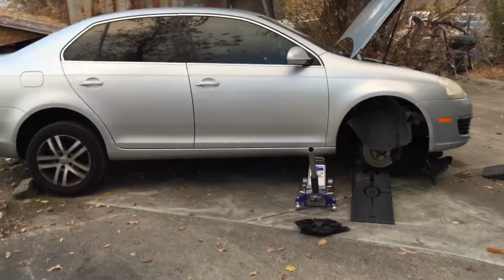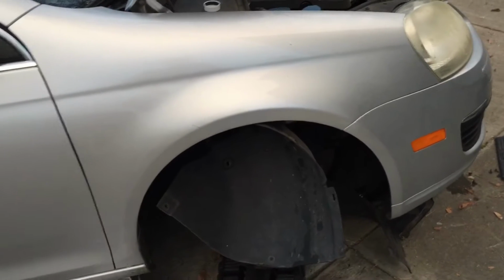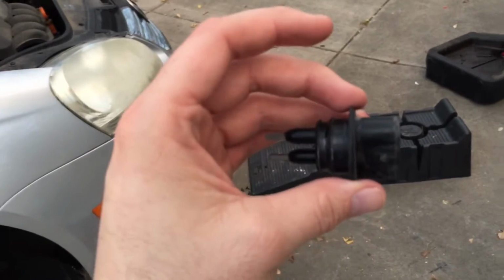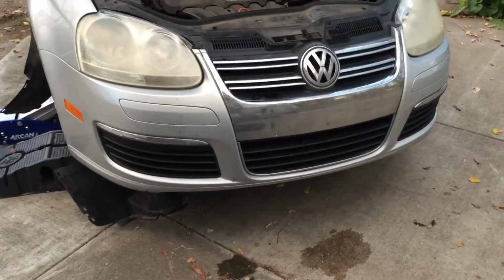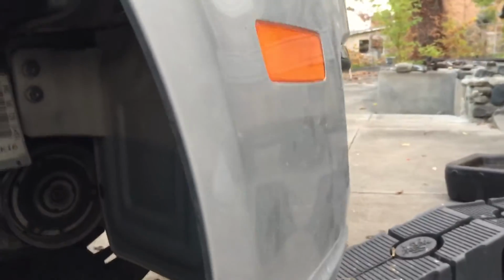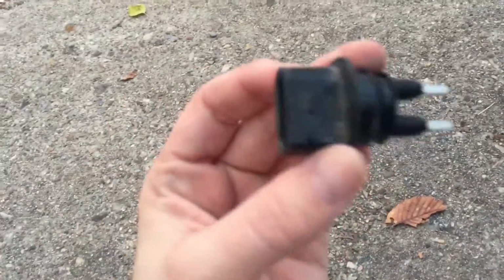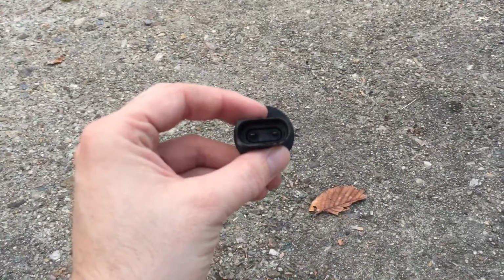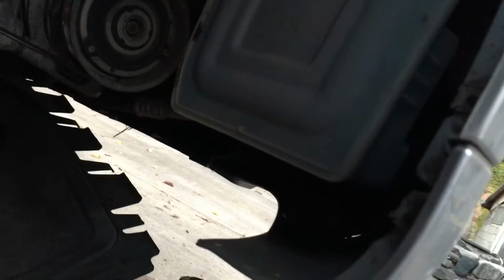How to change a 2005 VW JETTA windshield fluid sensor replacement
For 2005 VW JETTA windshield wiper fluid sensor replacement.